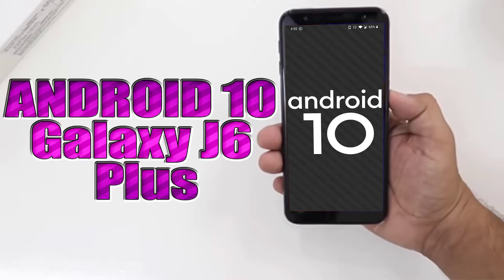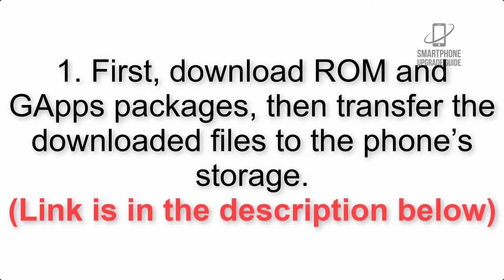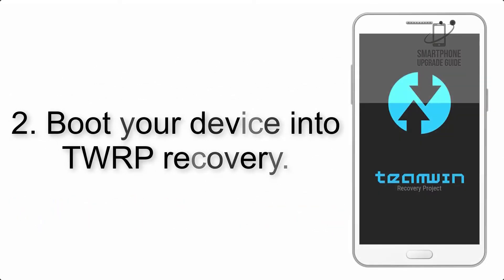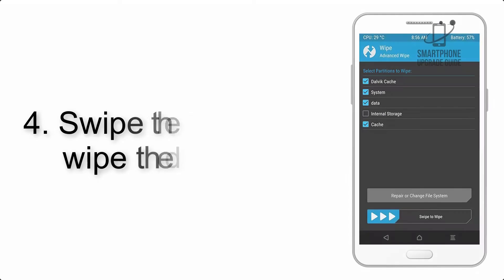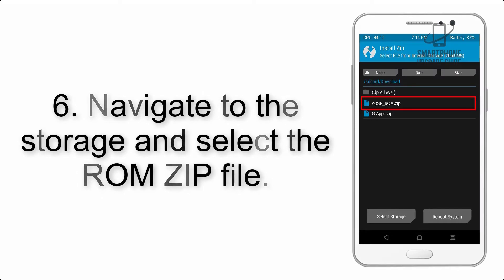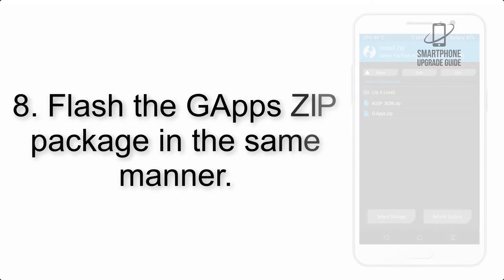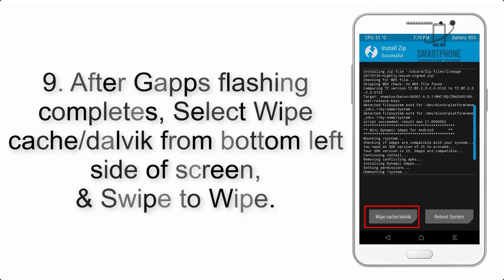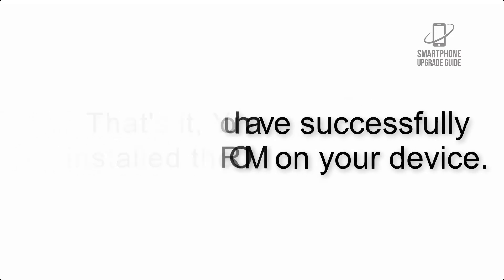Install Android 10 on Samsung Galaxy J6 Plus (LineageOS 17.1) - How to Guide!